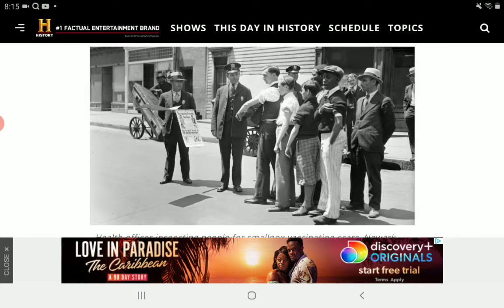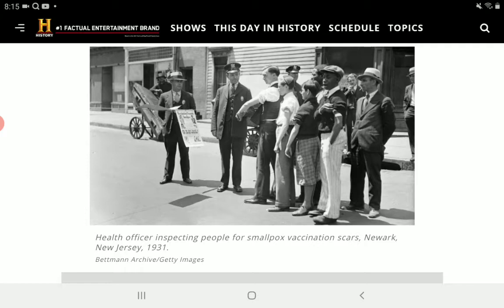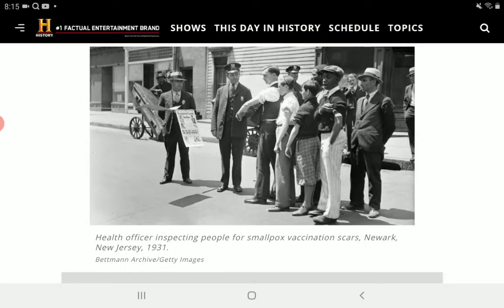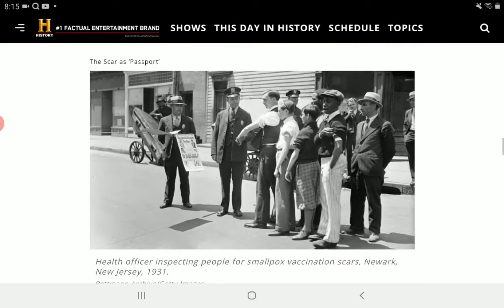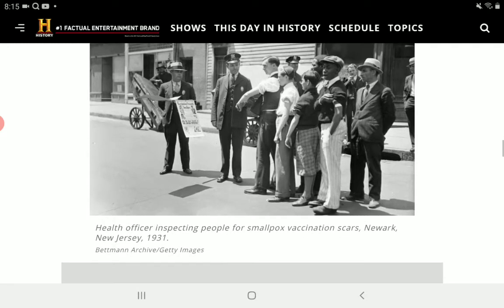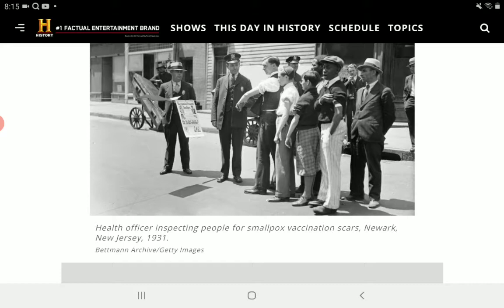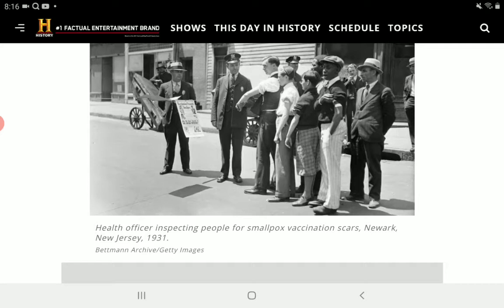Vaccine Passports In 1900's (No Mark/Scar, No Entry)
hey, I just thought I would share this bit of information that I don't know whether anyone knew or not. Apparently, in the 19's people actually had to show their Mark or scar in order to attend public events, go to work, school, or participate in life in general such as going to the grocery store eating or drinking.